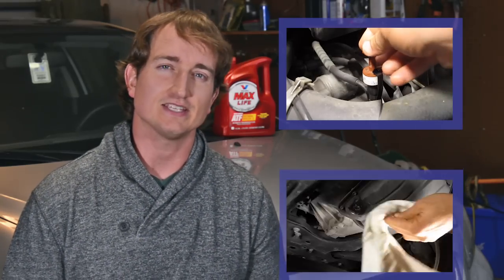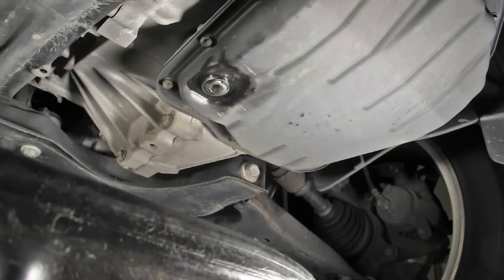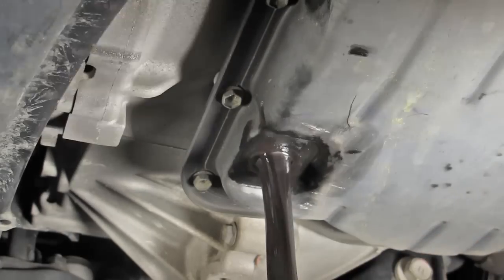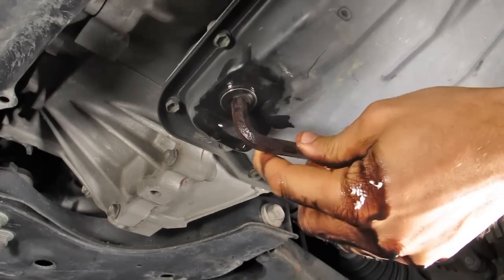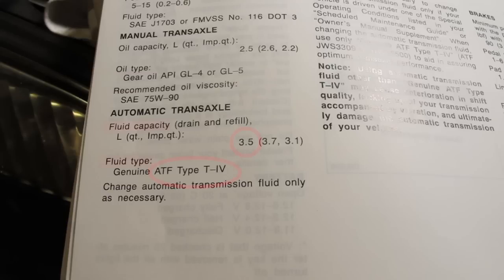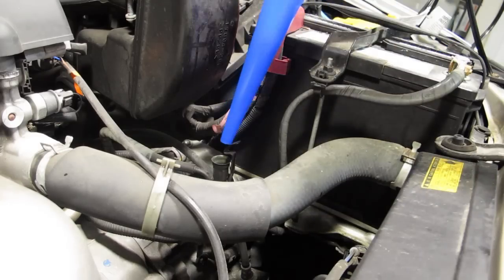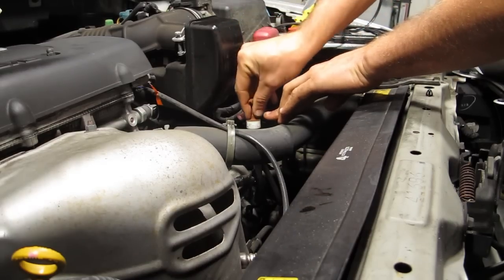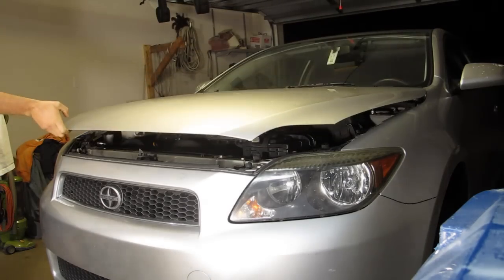Transmission Fluid Change Toyota Scion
How to change and replace automatic transmission fluid (ATF) on a 2005 Toyota Scion TC.  This video shows the simple process of draining and refilling transmission fluid from the ATF reservoir on the Scion TC.  The process is as about as simple as changing oil.  In the video I describe how to locate the  drain plug on the ATF tank, drain the old transmission fluid from the tank, and refill the chamber with new transmission fluid through the ATF dipstick plumbing.